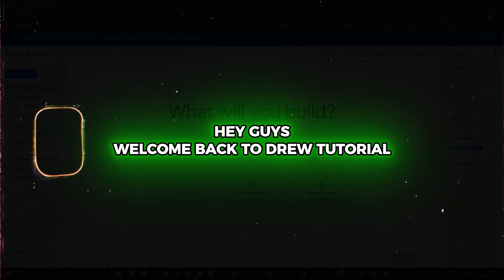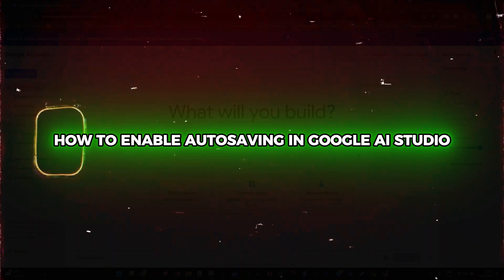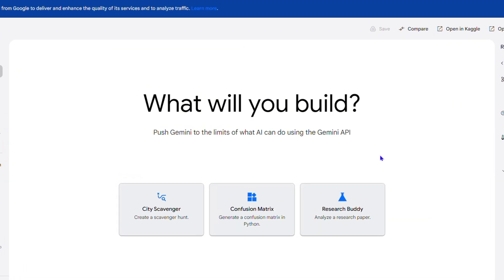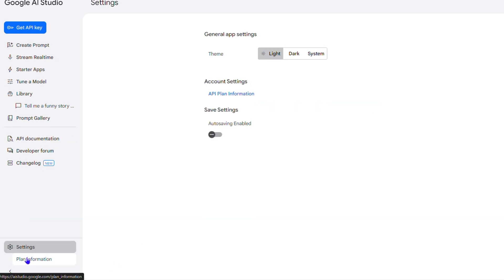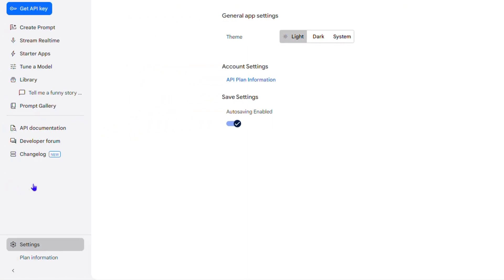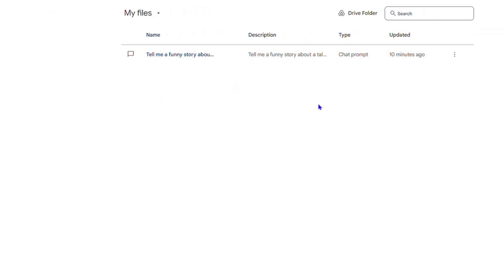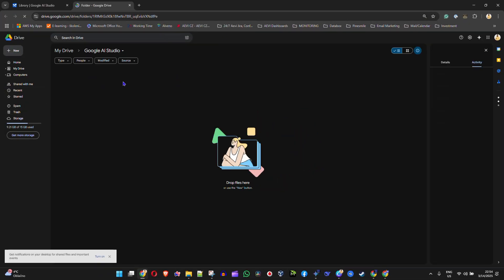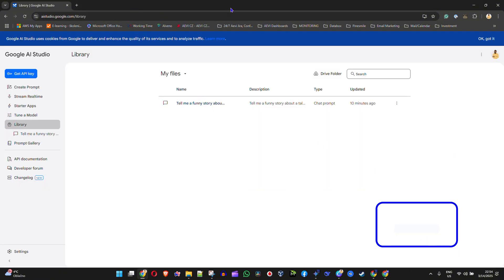How to Turn ON Autosaving in Google AI Studio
Learn how to enable autosaving in Google AI Studio and avoid losing your valuable work due to unexpected crashes or shutdowns. This tutorial will guide you through the simple steps to activate autosaving, ensuring that your progress is automatically saved at regular intervals. Say goodbye to frustration and hello to increased productivity!

Related Keywords
Google AI Studio, Workflow Optimization, AI Tools, Cloud Computing, Productivity, Enable Autosave, Google Cloud, Digital Workspace, Autosaving, Online Tools, Data Protection, Software Settings, How to, Google AI, Tech Tips